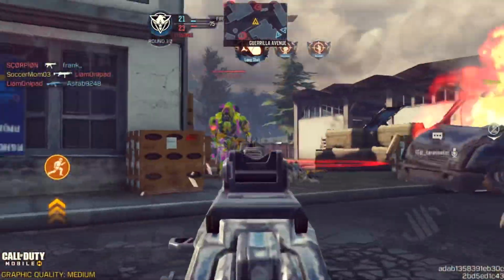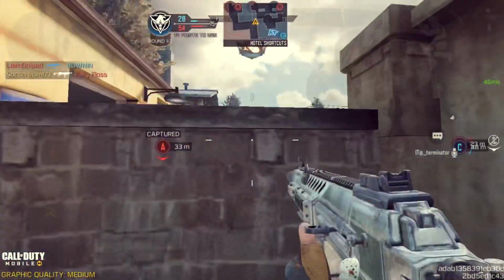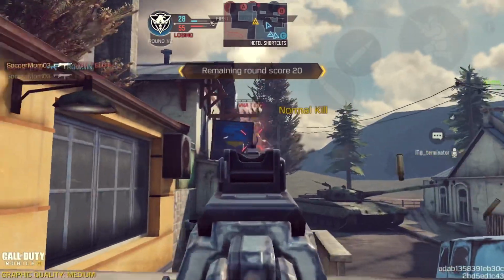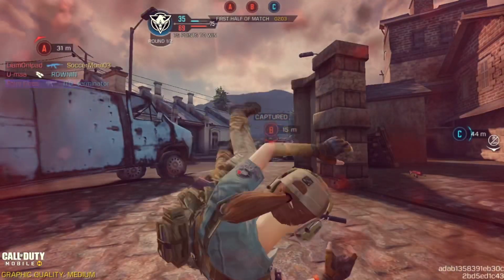HG40 vs RUS79U! + LOADOUTS | SMG SHOWDOWN! | CODM